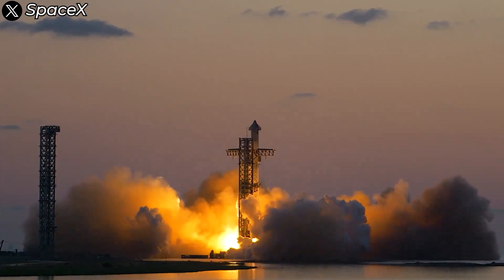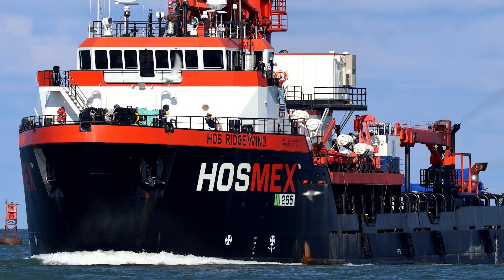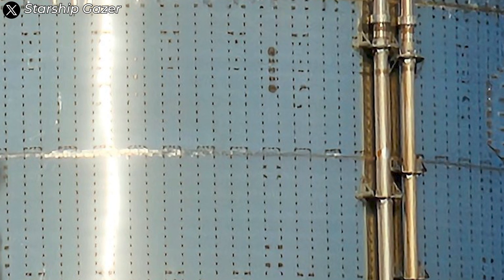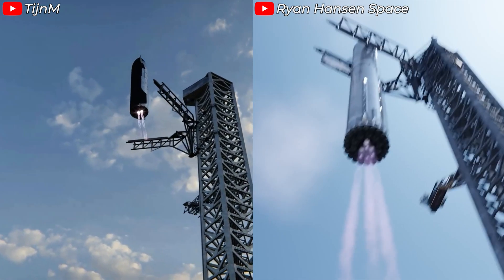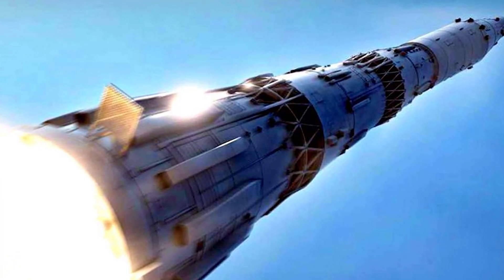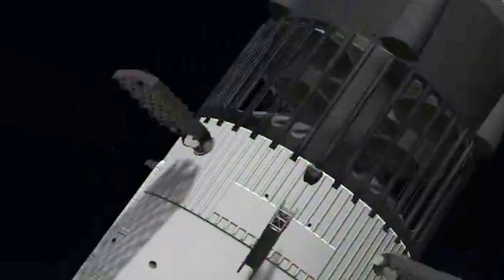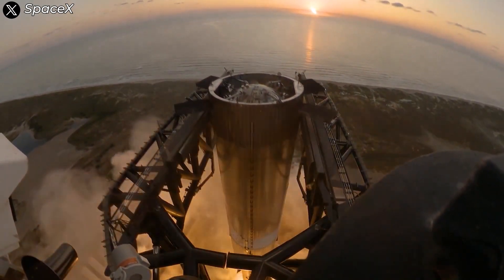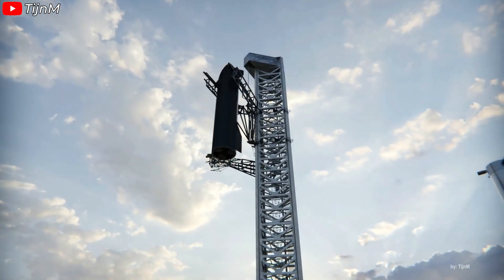What SpaceX just did with Starship's recovery somehow shocked NASA...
SpaceX never rests. They're incredibly busy with post-flight 5 activities. And just recently, they successfully recovered the interstage ring from Starship's 5th flight right from the depths of the ocean.

But why did they do this? What technical motivations are behind this recovery effort, and what does it mean for the future flights of Starship?

Let's find out everything in today's episode!

On October 22, 2024, SpaceX successfully recovered the "hot staging ring" from the Super Heavy Booster 12 (B12) in the Gulf of Mexico, marking a significant step forward in the Starship program.
SpaceX Just Took Booster 12 Hot-Stage Ring From Ocean After Flight 5! Something Weird Happened!
What you may not know is that this recovery wasn’t a spur-of-the-moment decision. It had been part of SpaceX's plan all along. Let’s rewind to October 15, just two days after the launch. Observers spotted a specialized ship moving in a strange route off the coast of the Gulf of Mexico. Its destination? A specific area 75 feet underwater. Based on the FAA's Environmental Assessment for the SpaceX Starship/Super Heavy Launch Vehicle Program, I was able to deduce that SpaceX was likely tracking and aiming to recover the interstage.
That ship was none other than the HOS Ridgewind—a specialized recovery vessel equipped with advanced tracking technology and modern sonar systems. It was definitely out there to search for and recover the valuable interstage ring from Booster 12. And they did it. So, quite literally, with Starship's fifth flight, SpaceX successfully recovered every component of a booster.
Let’s take a closer look at the ring. When it was pulled out of the water, its condition was surprisingly good. Despite enduring the intense forces of stage separation and impact with the ocean, the ring maintained its overall shape. The deformation amplitude is not too large, while the vent ports showed more significant erosion and deformation from the blast of the engine exhaust. SpaceX now has plenty to work with.